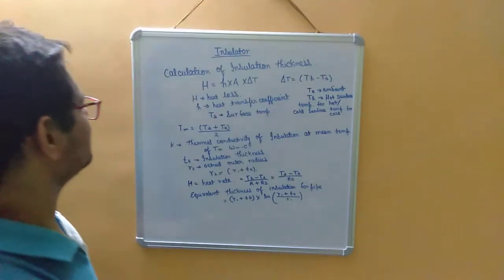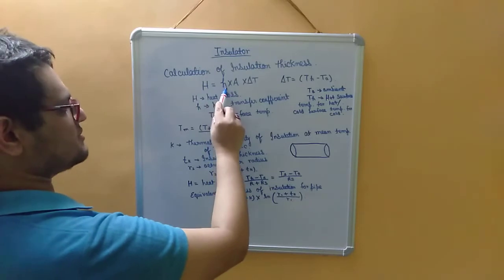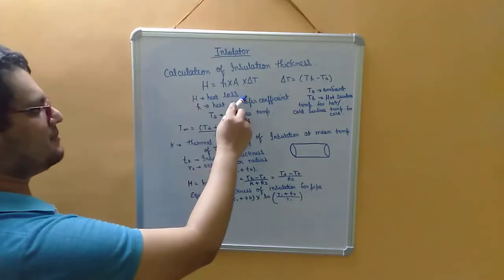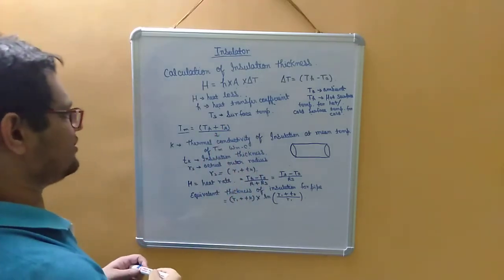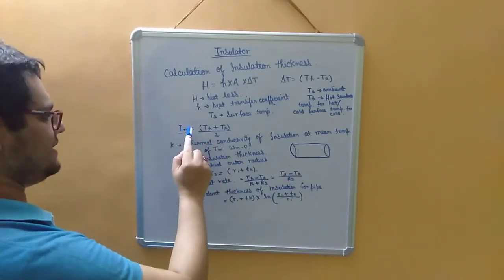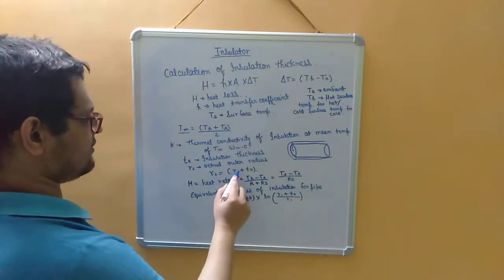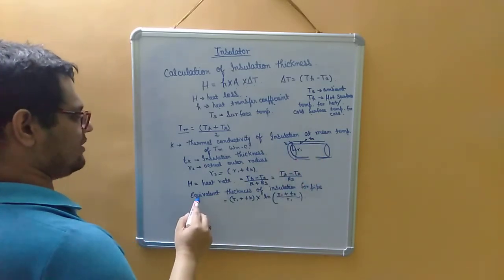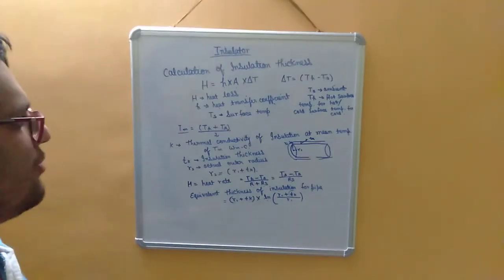Calculation of Insulation thickness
Thermal power Engineering and Energy Efficiency in Thermal Utility